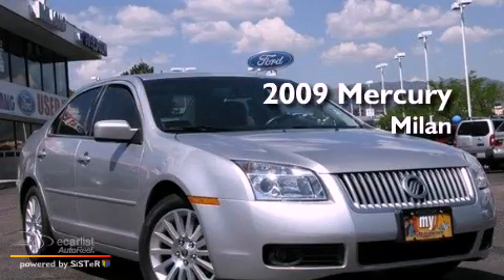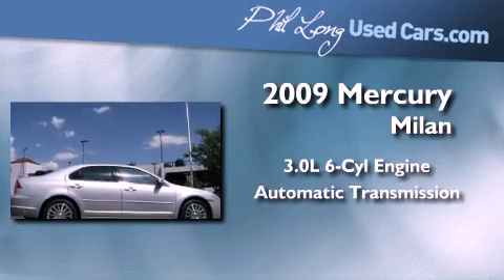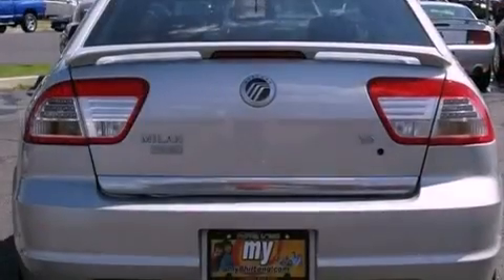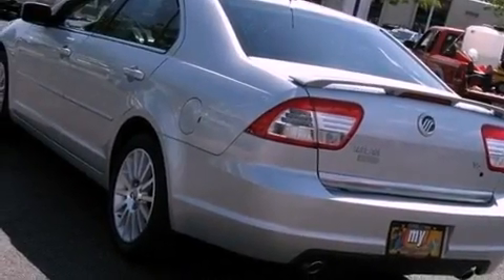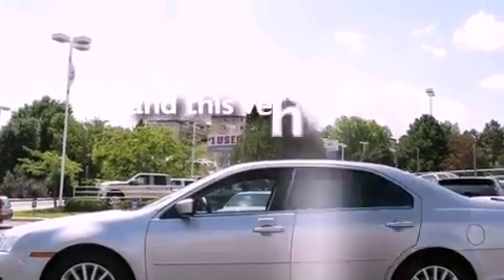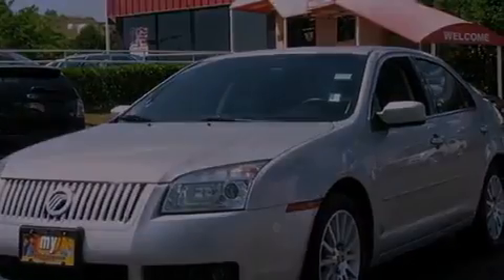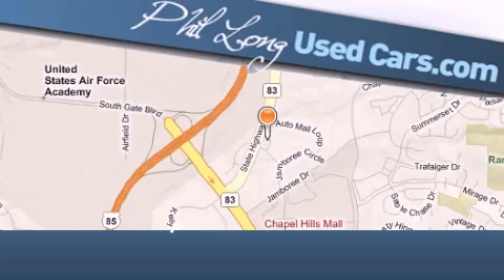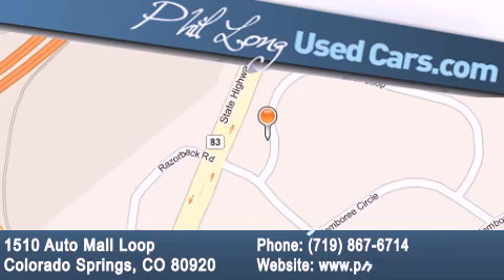2009 Mercury Milan Colorado Springs CO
Year : 2009

 Make : Mercury

 Model : Milan

 Engine : 3.0L DOHC Duratec V6 engine

 Trans . : Automatic

 Exterior : Silver

 Miles : 15,332

 Interior : Black

 1510 Auto Mall Loop

 2009 Mercury Milan Colorado Springs CO